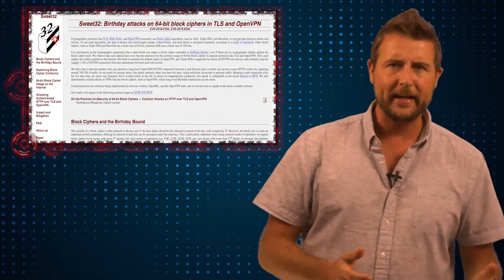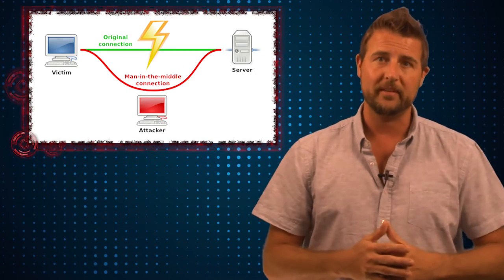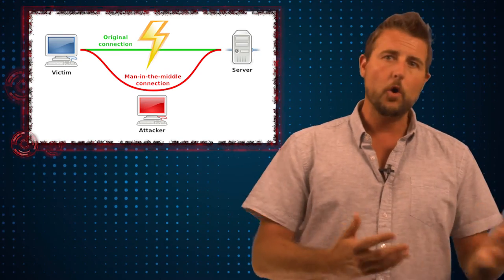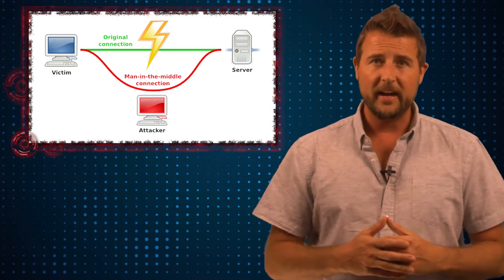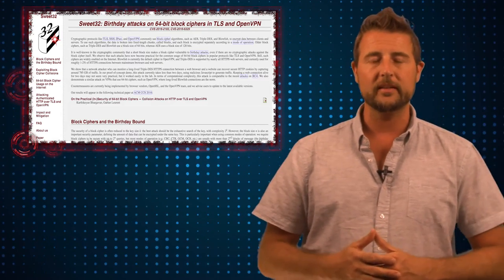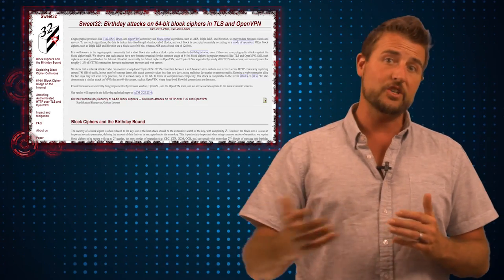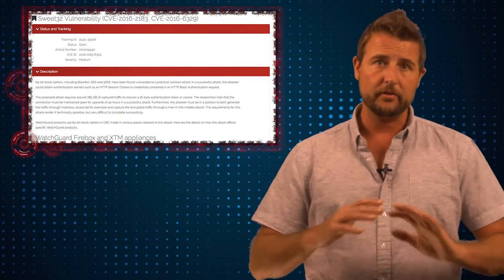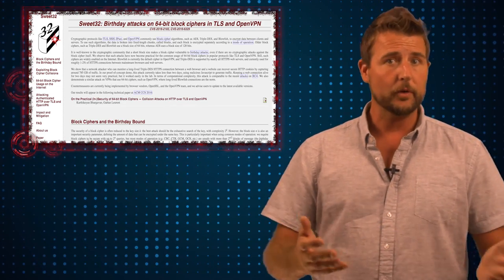SWEET32 - Daily Security Byte